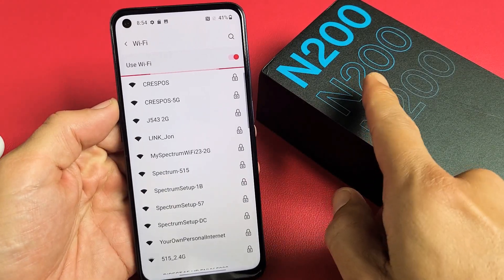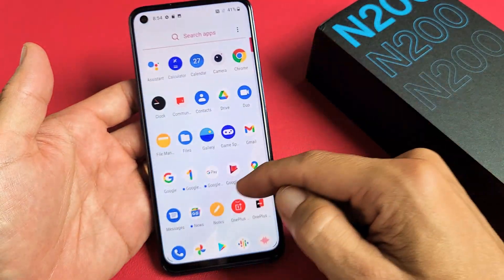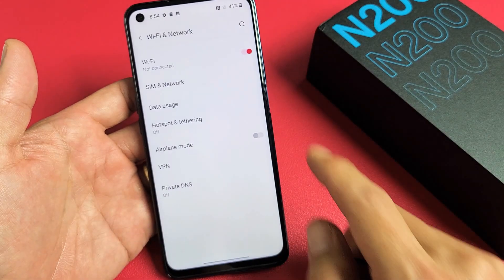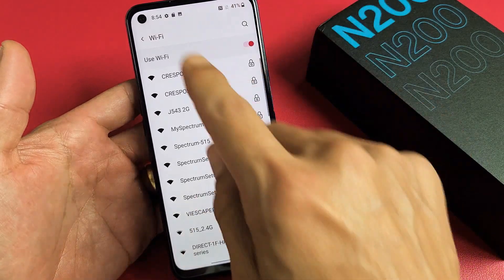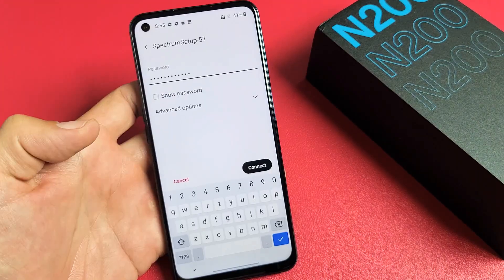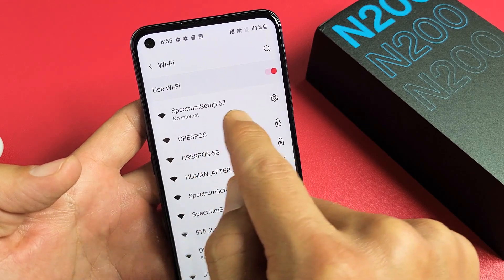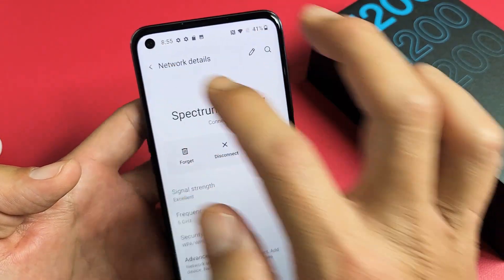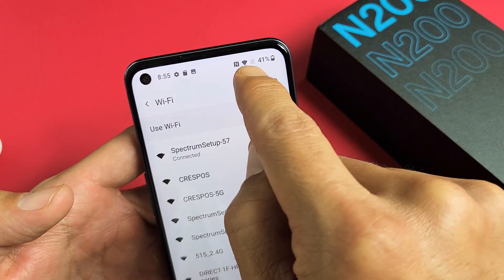OnePlus Nord N200: How to Connect to Wifi Network Internet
I show you how to connect to a WiFi internet network on the OnePlus Nord N200 phone. Hope this helps.